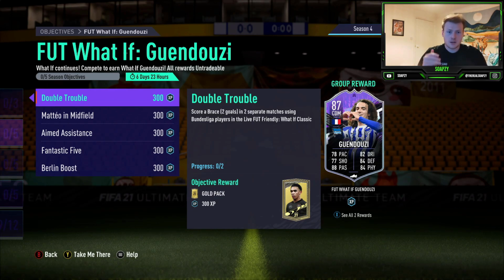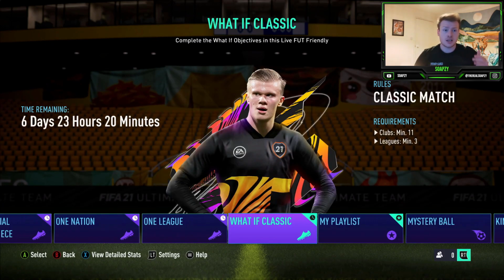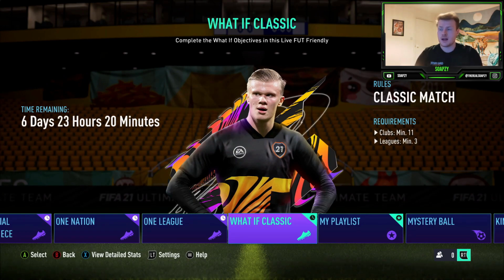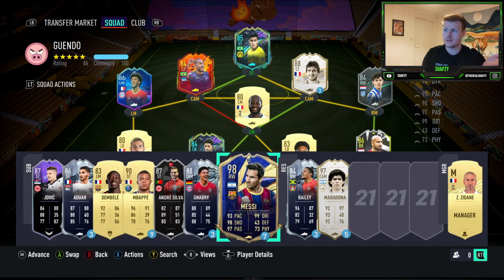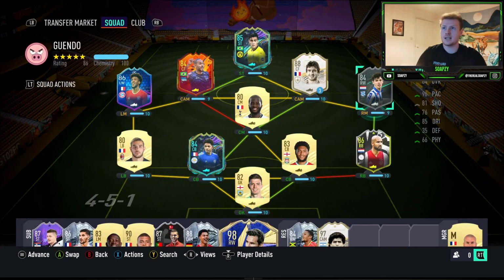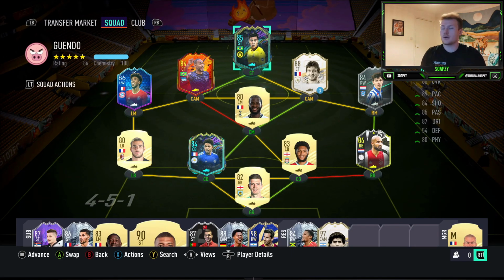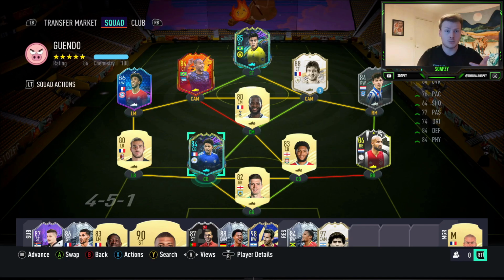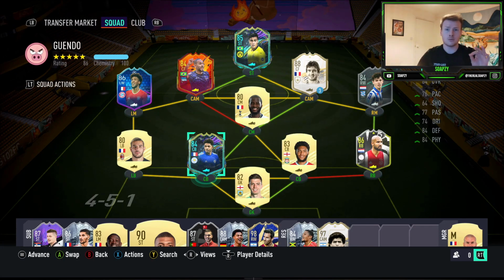How To Complete WHAT IF GUENDOUZI Objectives Easily Using This Squad & Players - FIFA 21 FUT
Hey Guys, I hope you enjoy this video and it in someway helps you to complete the Guendouzi objectives using this hybrid formation and sweaty meta bundesliga players in the What If Classic mode. Please let me know what you think of the team and players in the comments down below.